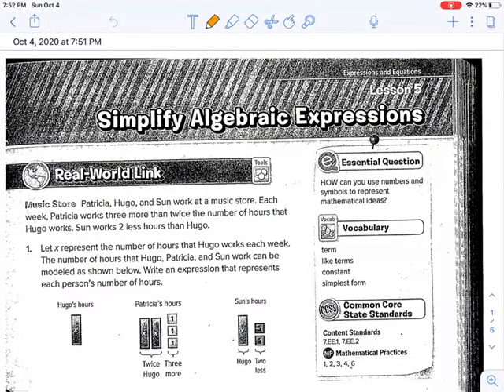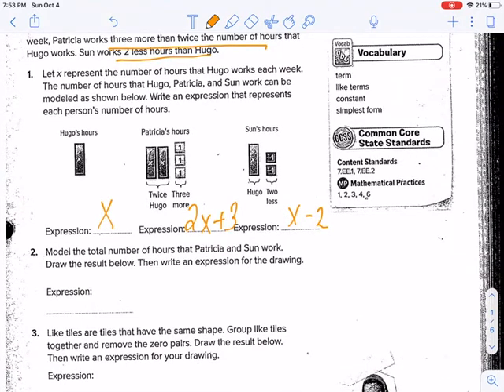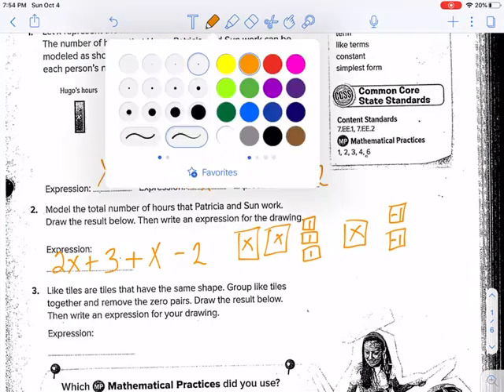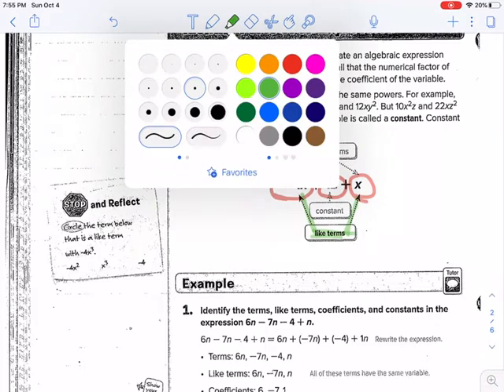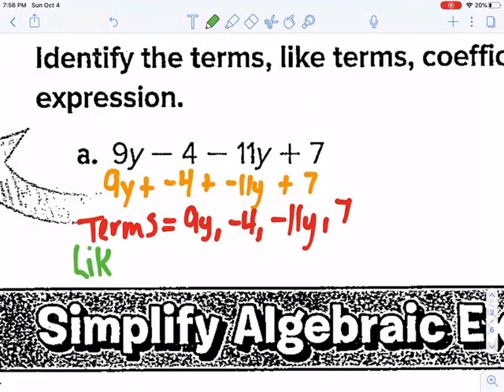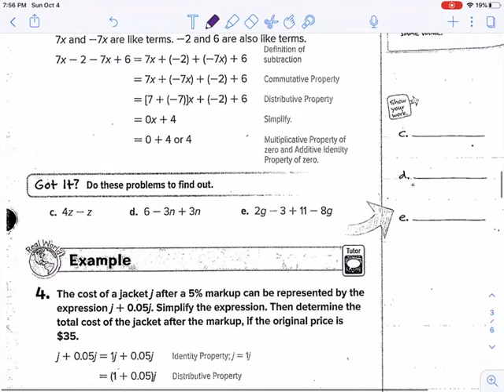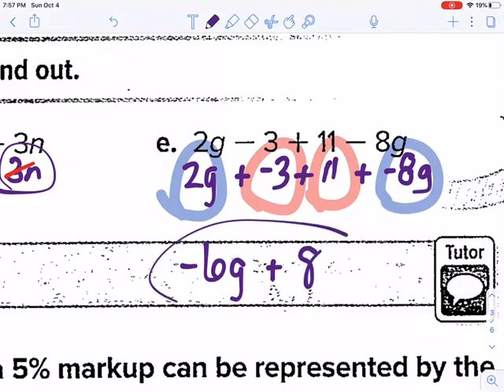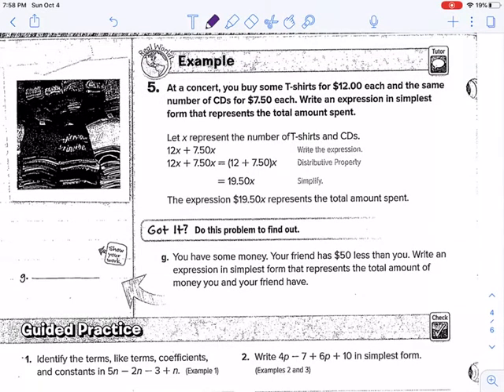M7 5-5 Simplify Algebraic Expressions